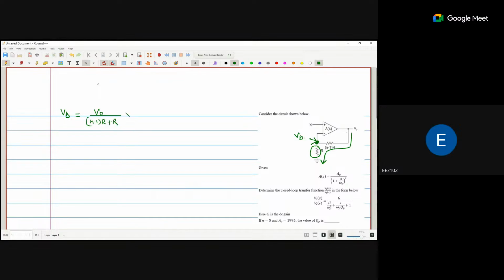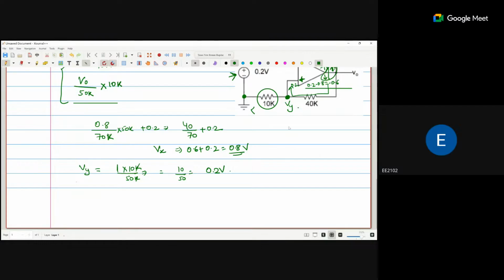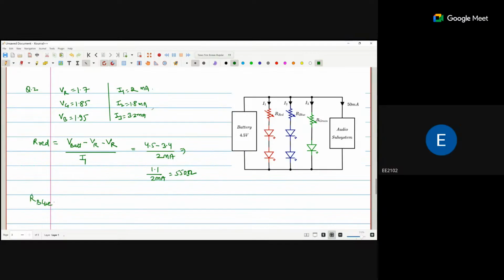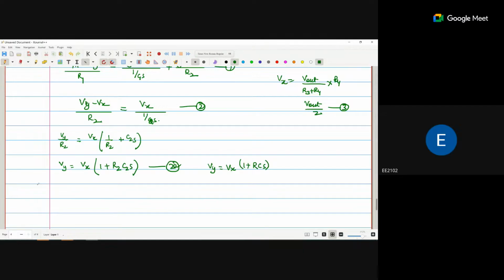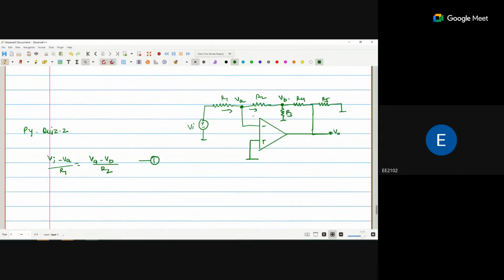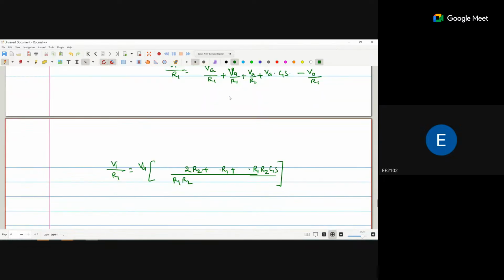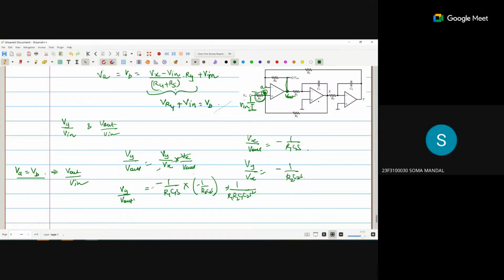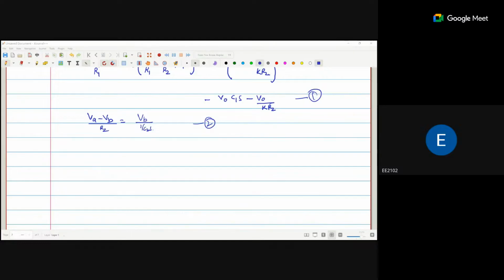AES_T3(2025)_22-Nov